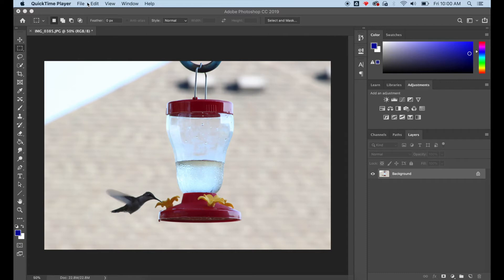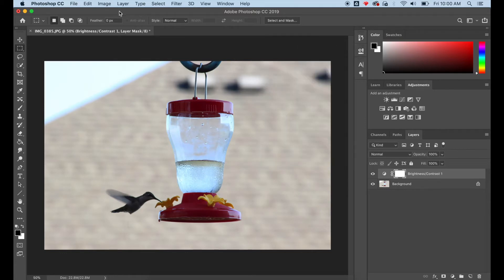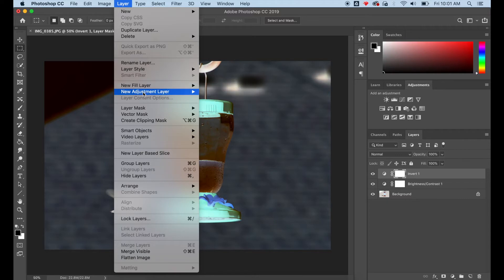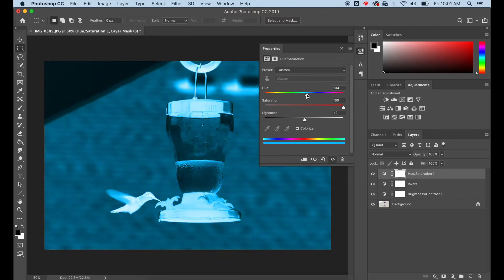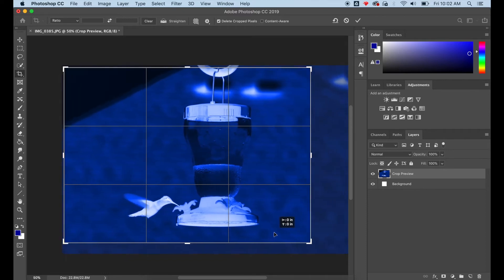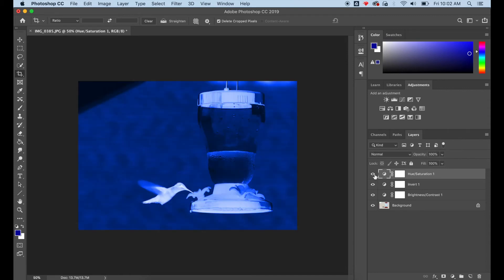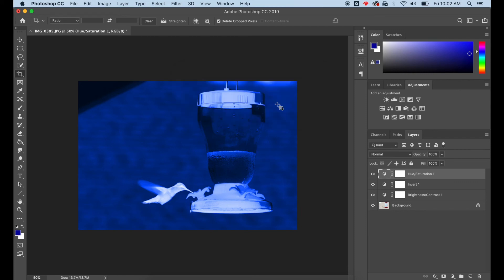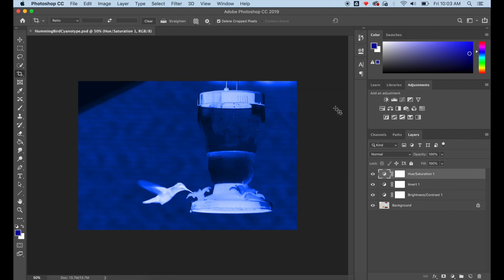How to Create a Cyanotype Style Image Using Layer Adjustments in Photoshop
In this video, you will see a demonstration of how to create a Cyanotype style image in photoshop using the layer adjustments.